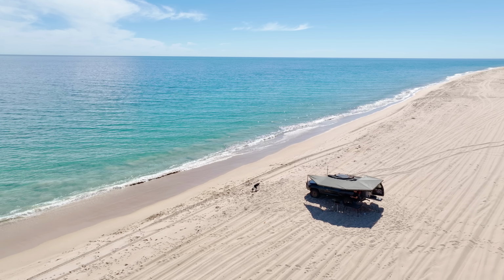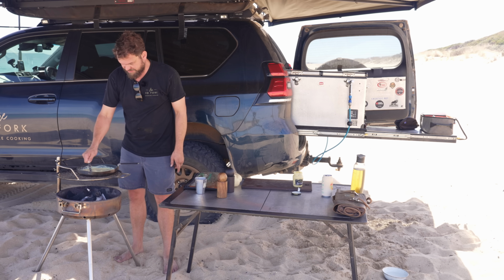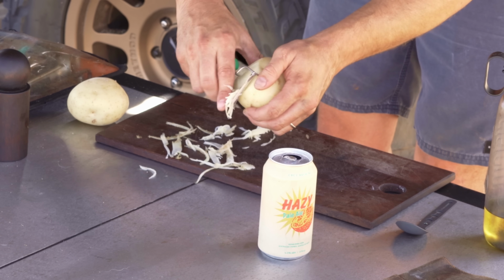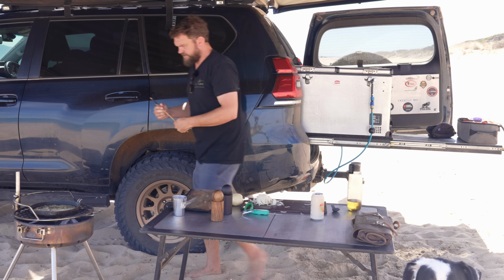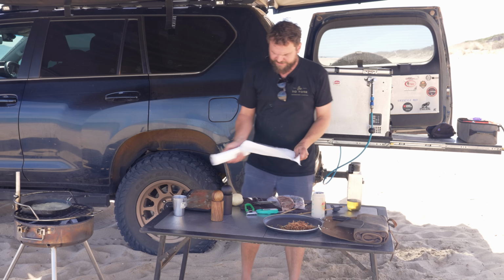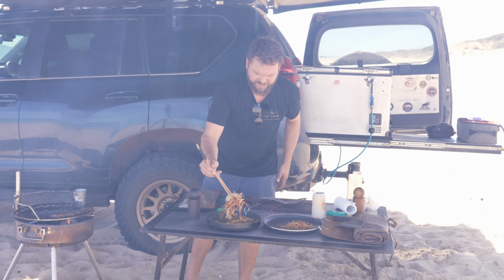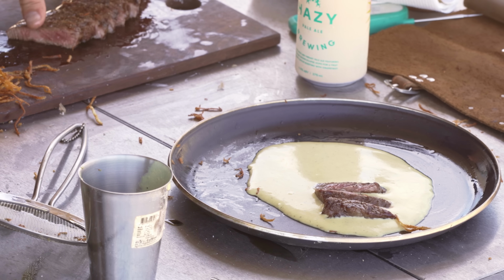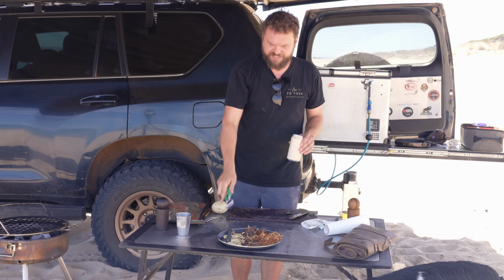EASIEST Steak and Fries at Camp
I feel like I should be hitting OXO up for a sponsorship after this one. Bu seriously, they are the best bloody crispy bits.